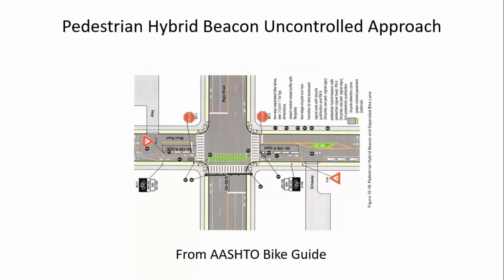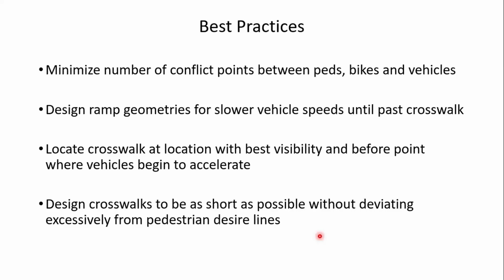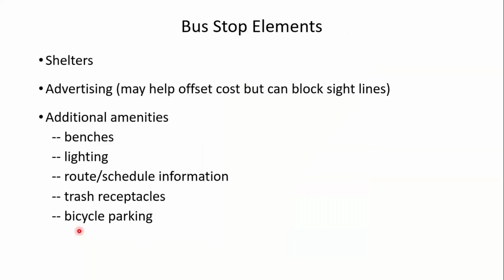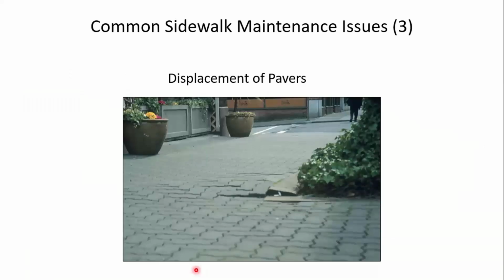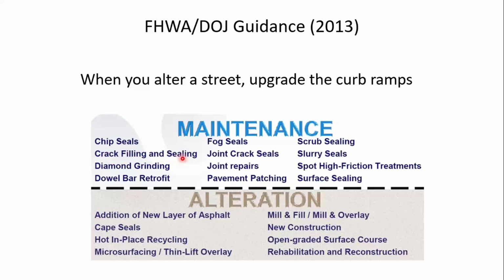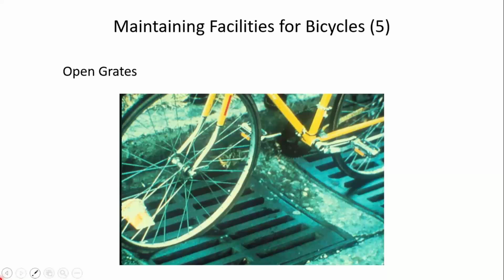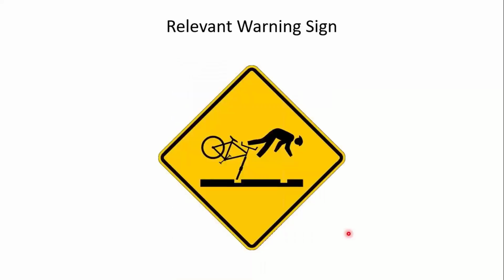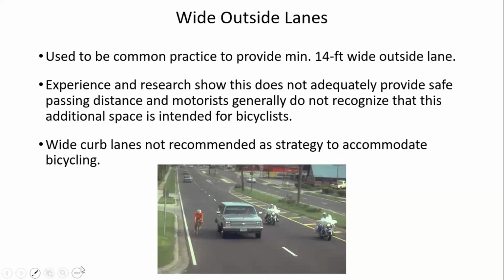Pedestrians and Bicycles - Meeting the Needs - Webinar Series Part 3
Many communities in the United States were not designed for pedestrian and bicycle travel.  However, today walkability and bikeability are important for active transportation and are indicators of a livable community.  The objective of this course is to equip participants with information on providing safer, more connected, more comfortable, accessible communities so that walking is a viable transportation choice for everyone, including seniors, children and people with visual, mobility and other disabilities and that bicycling is a viable transportation choice for people of all ages.

The course provides current information on the design, operation and maintenance of successful pedestrian and bicycle facilities.  Emphasis is placed on the importance of maintaining accessibility and compliance with relevant guidelines while at the same time encouraging innovation.  The course topics include: Introduction; Designing Roads/Streets for All Users; Intersections & Crossings; Operating & Maintaining Facilities for All Users; and Bicycle Facilities.

Instructor – Ronald W. Eck, P.E.  Ron is Professor Emeritus of Civil Engineering at West Virginia University and Director of the West Virginia Local Technical Assistance Program (WV LTAP).  He has been involved in traffic engineering and roadway safety for over 40 years.